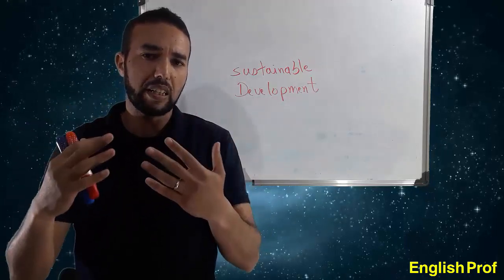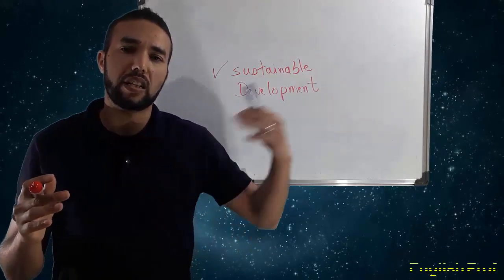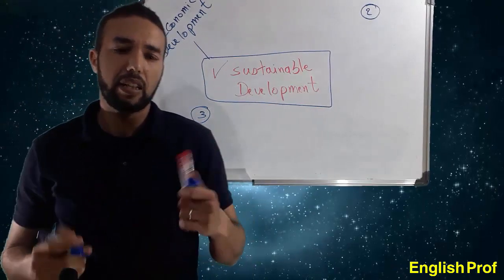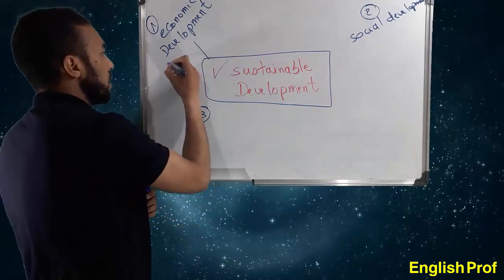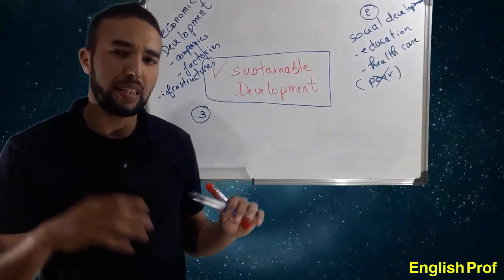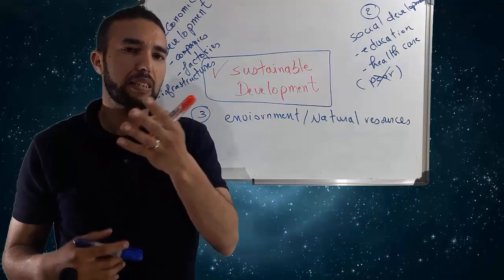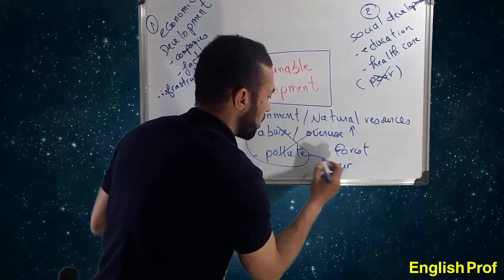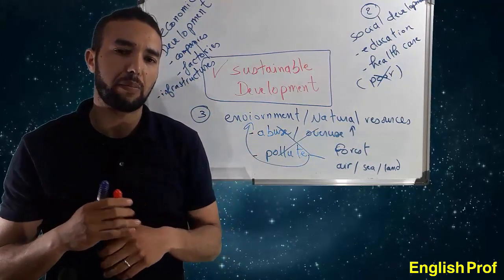Sustainable Development 2 Bac Gateway / Ticket 2